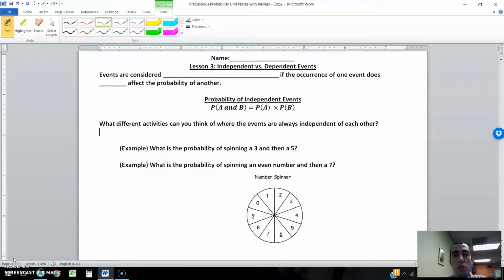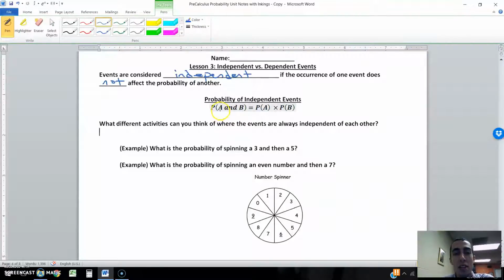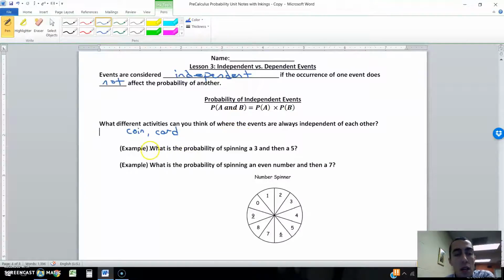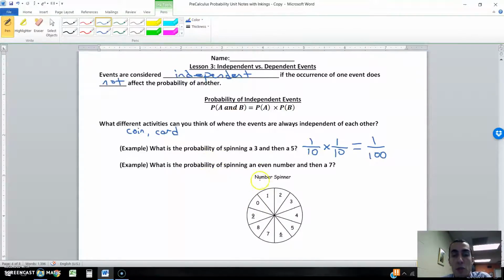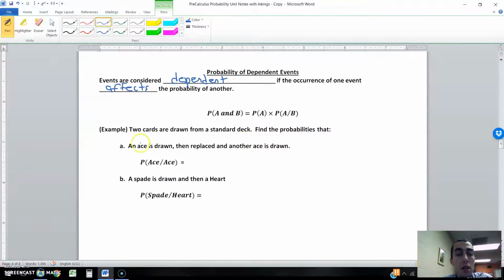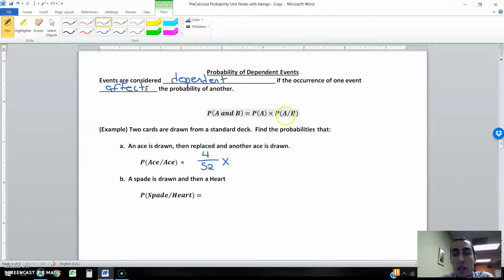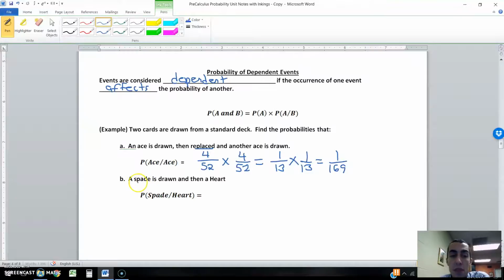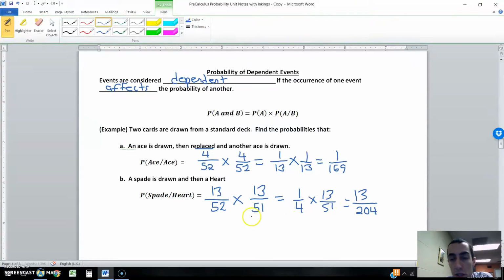Probability Unit Lesson 3 Independent and Dependent Events